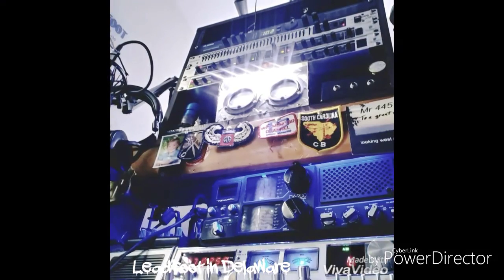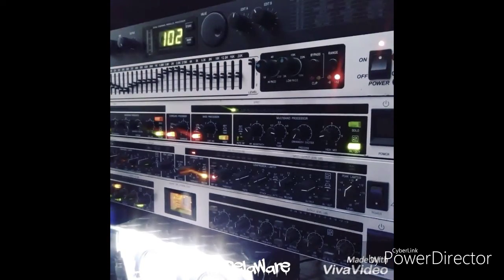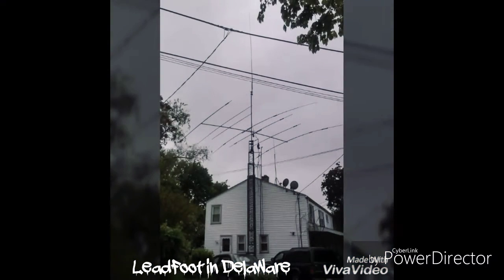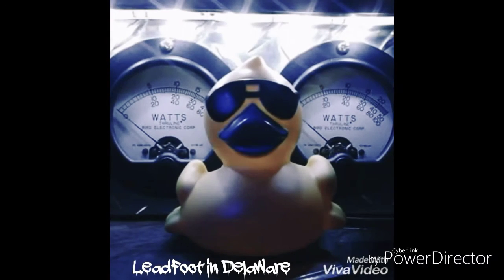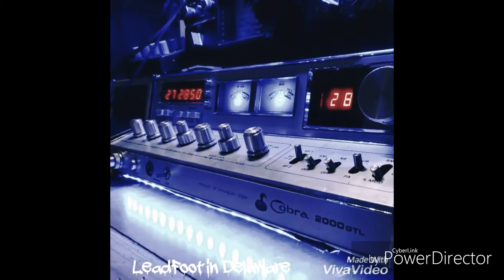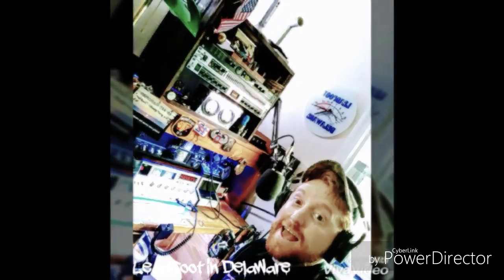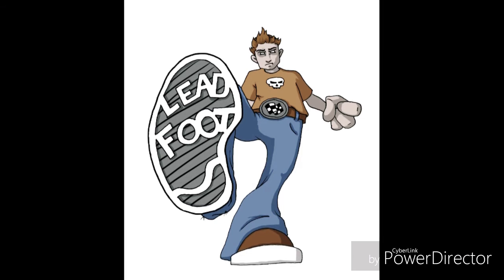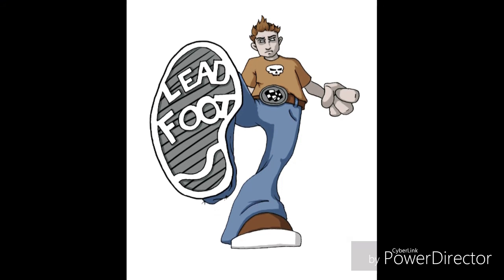Direct Injected HiFi Cobra 2000GTL LeadFoot in Delaware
Well did some more tweaking this morning and I think I got it where I want it.. Just gotta work on the consonants, clear those up some, and I think we'll be good. Headphones on and speakers up!!!

LeadFoot, the only high fidelity radio station in Delaware, got down.